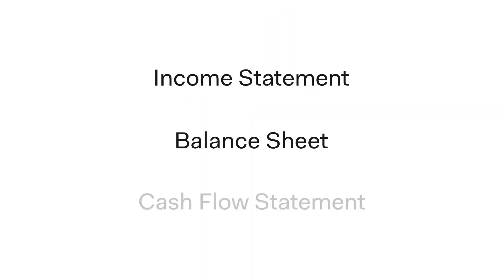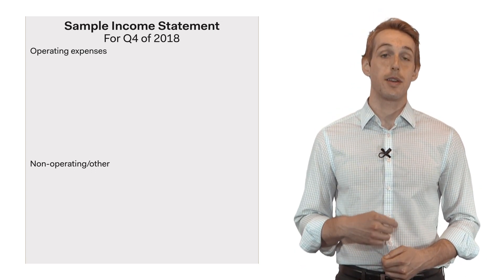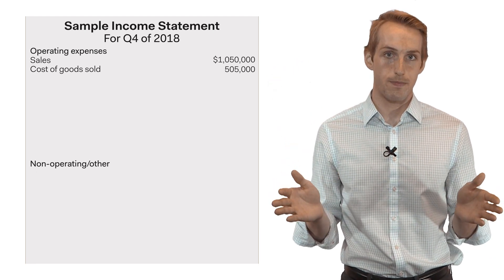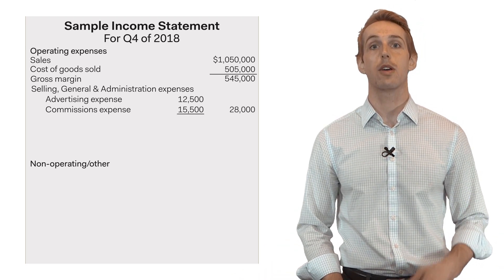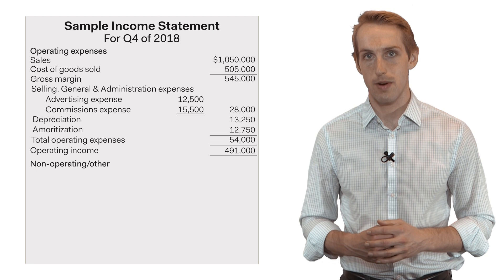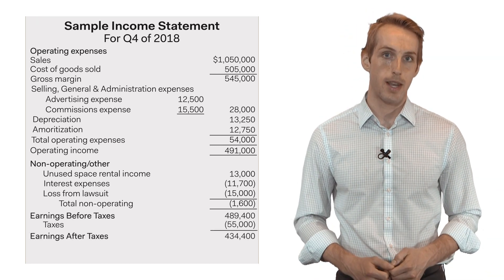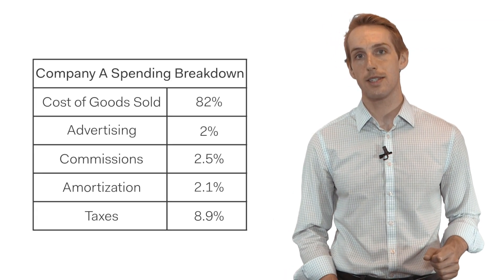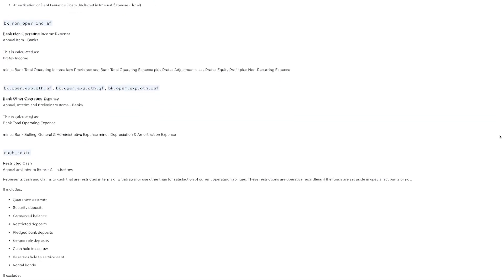How to Read an Income Statement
“How to Read an Income Statement” is the first in a series that cover the basics of understanding financial documents from a quantitative finance perspective. In this video, Arthur Santry covers the general layout and purpose of an income statement, as well as how income statements can be useful on Quantopian. He also walks us through the FactSet Fundamentals dataset and how it can provide information on income statements.

For more information about FactSet Fundamentals, visit the Data Reference

In addition, the content neither constitutes investment advice nor offers any opinion with respect to the suitability of any security or any specific investment. Quantopian makes no guarantees as to the accuracy or completeness of the views expressed in the website. The views are subject to change and may have become unreliable for various reasons, including changes in market conditions or economic circumstances.